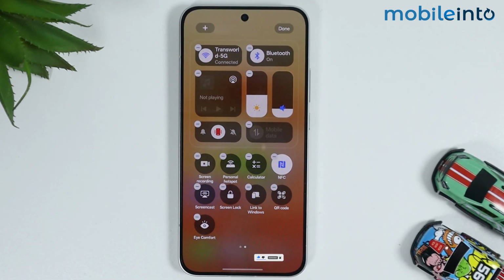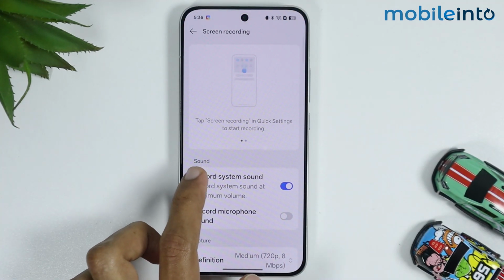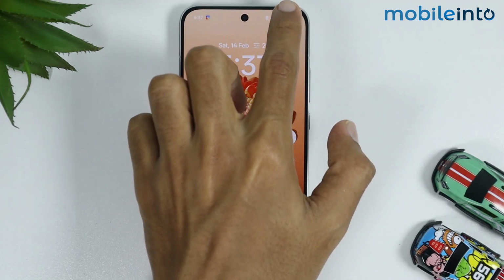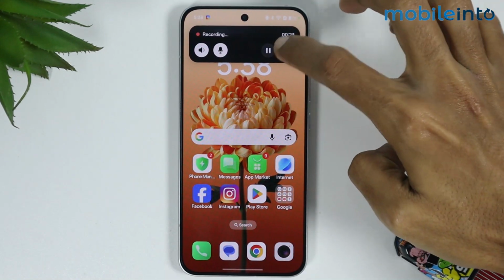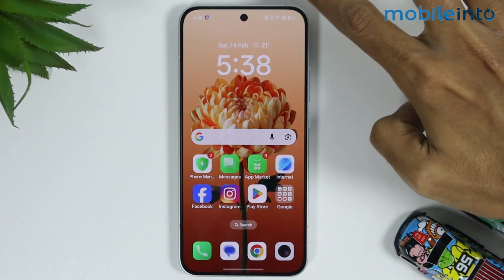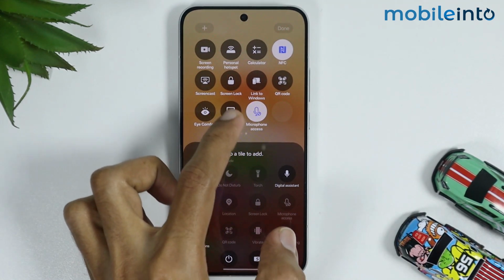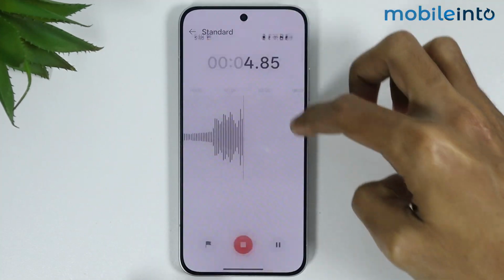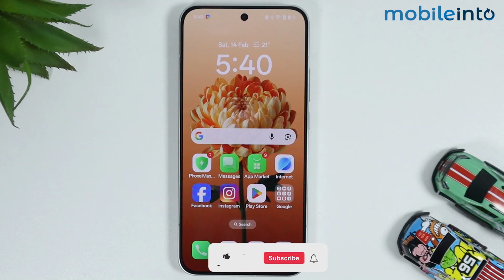[ColorOS 15] Fix Screen Recording No Sound Problem on Oppo Phone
In this video, I will show you how to fix the screen recording no sound issue on an Oppo phone. If your screen recording has no sound or the audio is not working, and you want to restore the default screen recording settings to record internal or external audio, follow these steps.